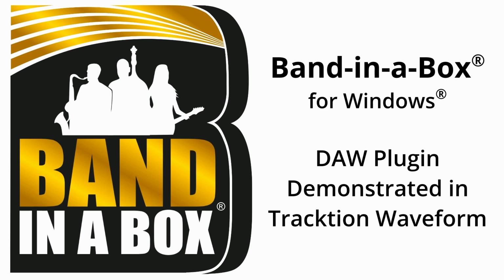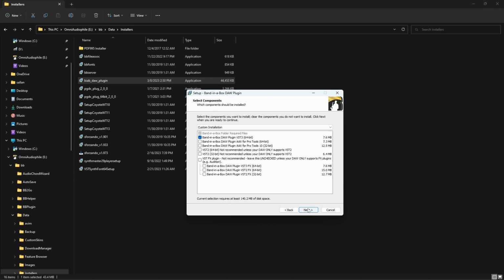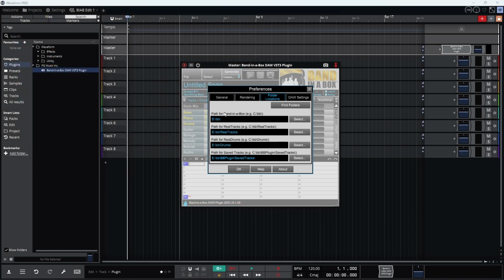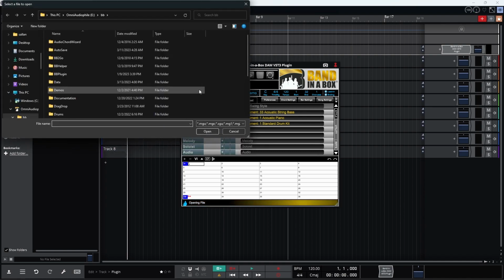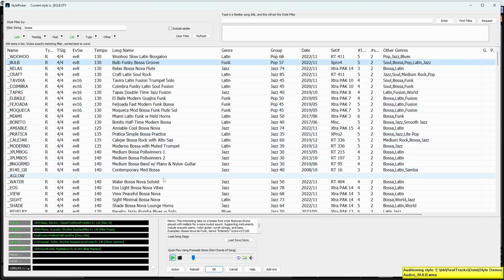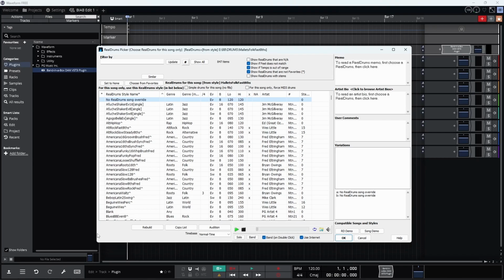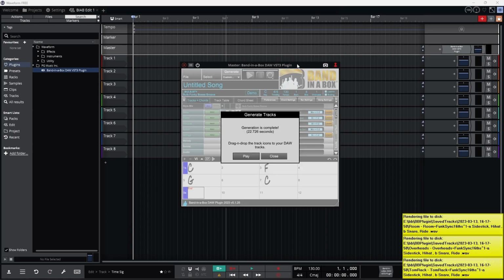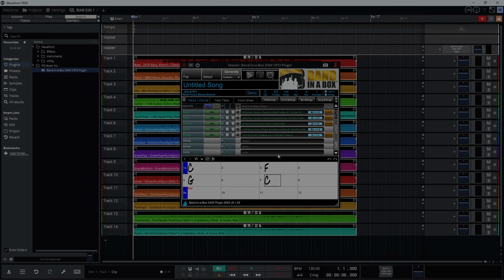Band-in-a-Box® for Windows®: DAW Plugin tutorial for Waveform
This is a quick start tutorial for the Band-in-a-Box® DAW Plugin in Tracktion Waveform on Windows®.

This video was created using the DAW Plugin Version 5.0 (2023)